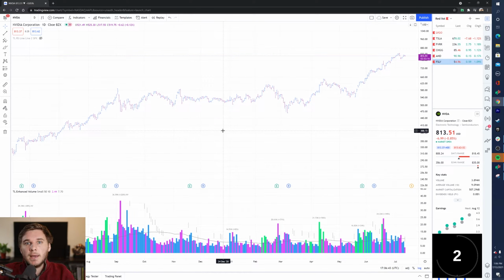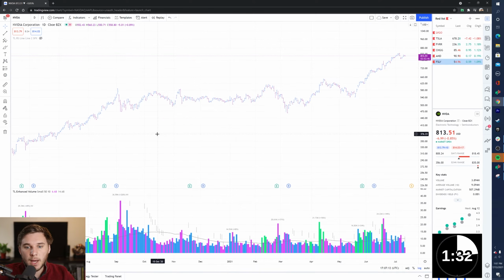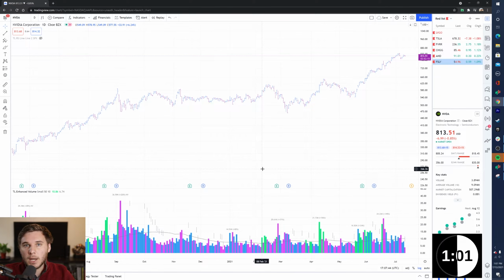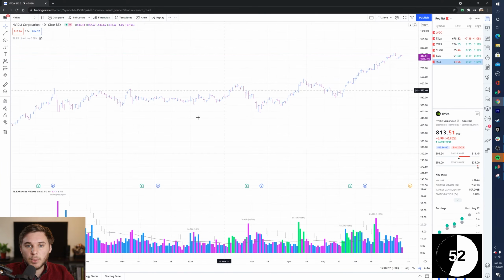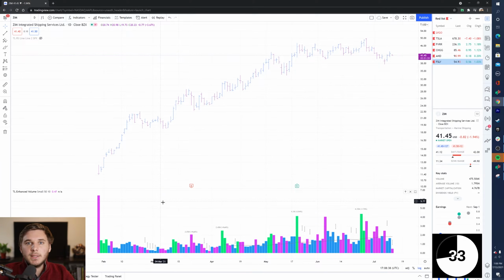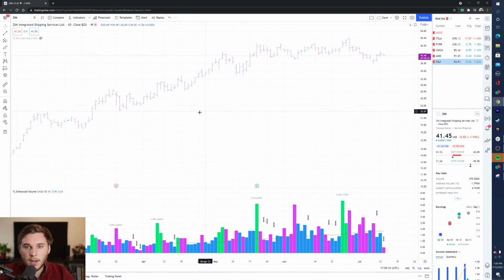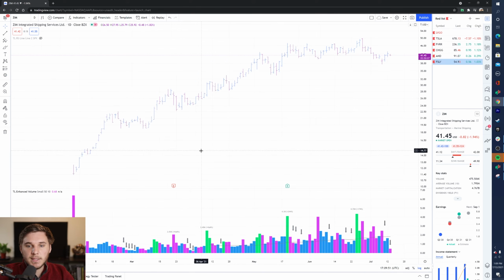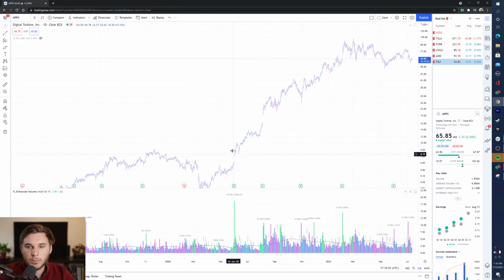Enhanced Volume Trading Indicator | Two Minute Tuesday Tutorial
The Enhanced Volume Trading Indicator is a visual representation which highlights important volume signatures. In this Two Minute Tuesday Tutorial Richard covers Pocket Pivots, Low Relative Volume, and Highest Volume ever signatures and how to interpret them.